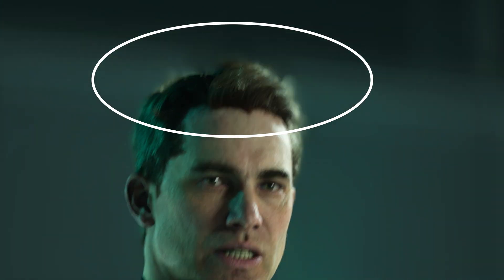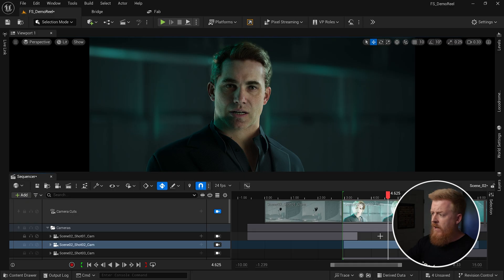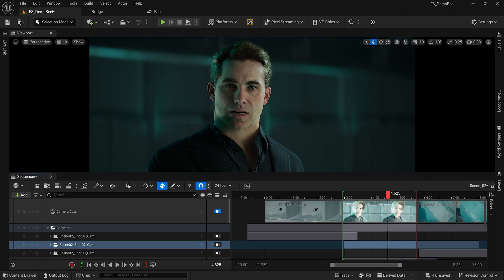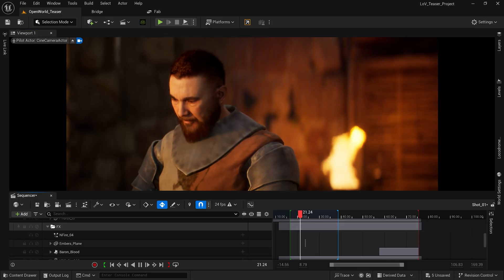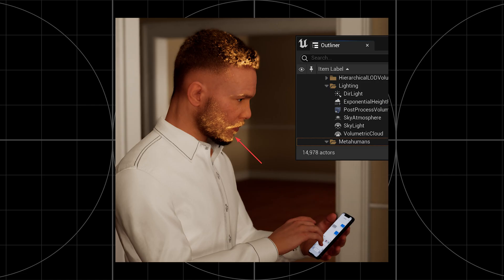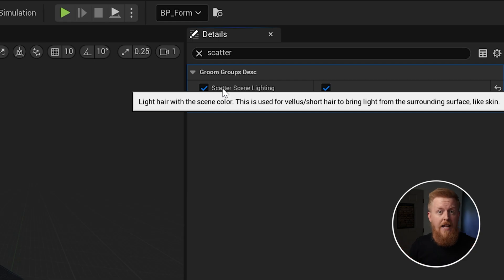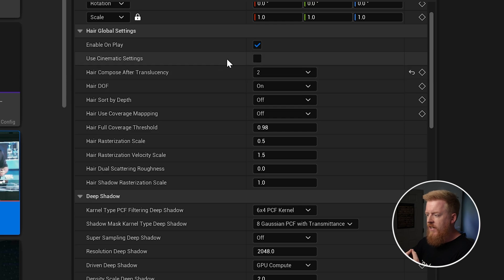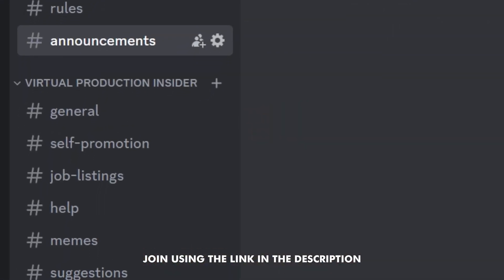MetaHuman Hair in UE5 Doesn't Have to Look Bad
Today, we're exploring how to optimize and fix common issues with Metahuman hair inside of Unreal Engine 5.

Console commands:
r.HairStrands.DOFDepth 0
r.HairStrands.ComposeAfterTranslucency 2